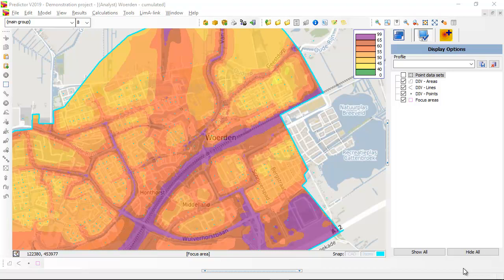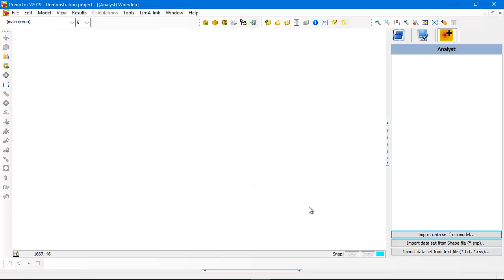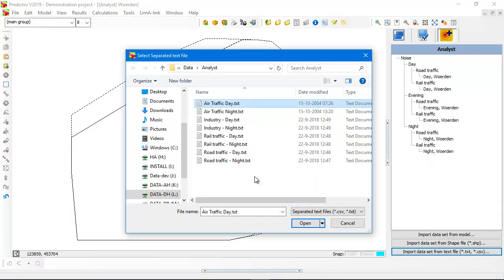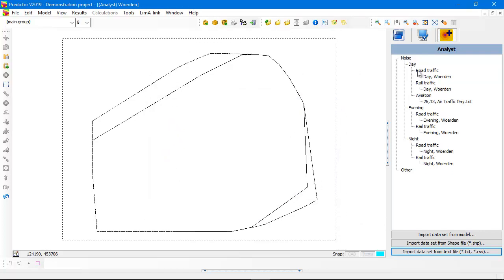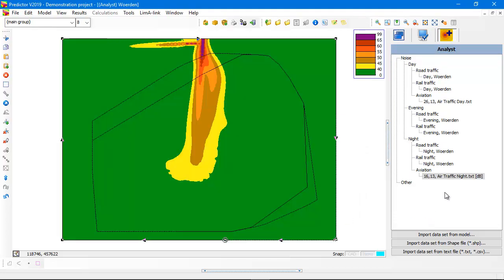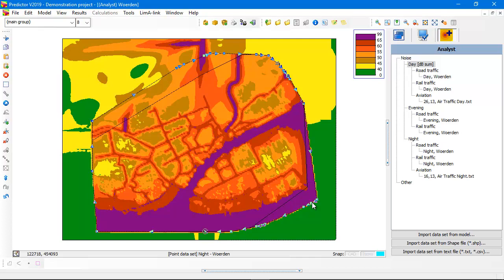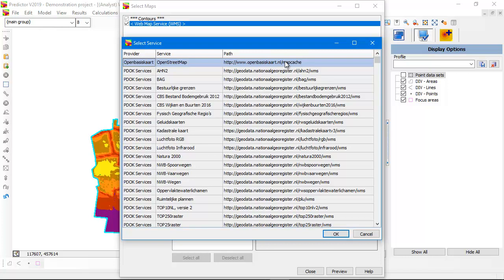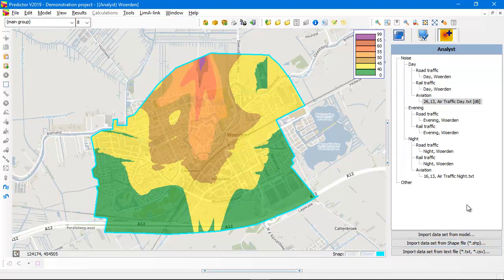Tutorial: Cumulated noise maps with the Analyst method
This tutorial video shows how to cumulate noise maps with the Predictor method Analyst